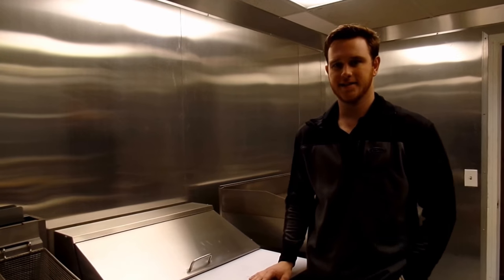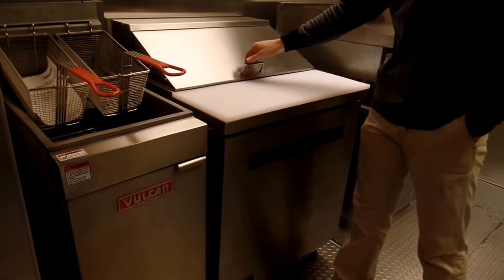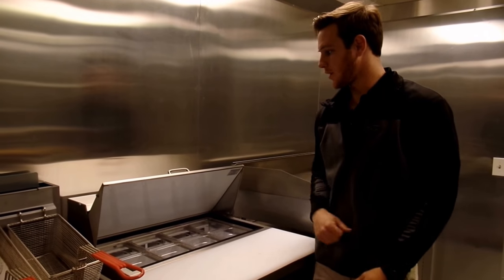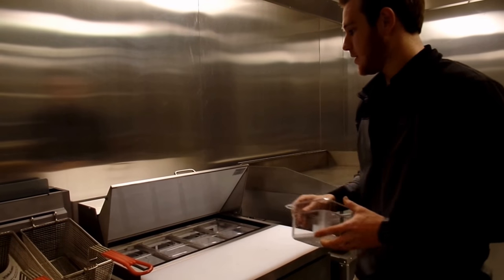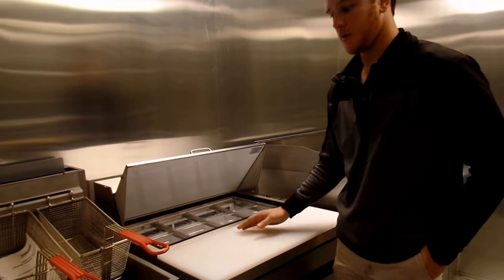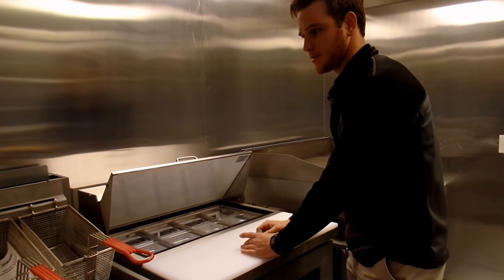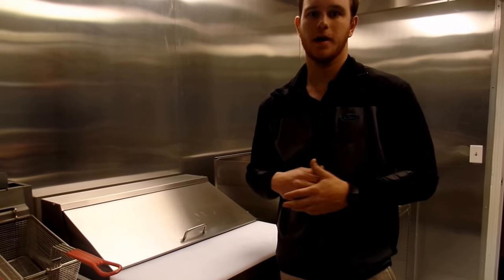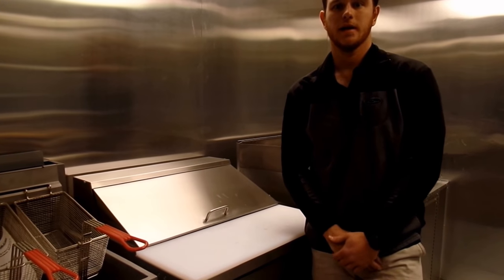28" Sandwich Prep Table Informational Video for Concession Trailer or Food Truck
This video is explaining the 28 inch sandwich prep table that can be installed in a concession trailer or food truck. Sandwich Prep Tables are great for creating a nice flow in your mobile kitchen.

To find other products similar to this one please visit our

In this video we are showing you a 28" sandwich prep table. We sell all brands and sizes of prep tables upon request, this is just one of our most popular choices. These units are great in all kitchens, but especially mobile kitchens. They help create a good flow by allowing you to keep your toppings cool in a separate location than your meats, drinks, and other items. You will use your sandwich prep table to load down your item with toppings before handing it out to the customer.